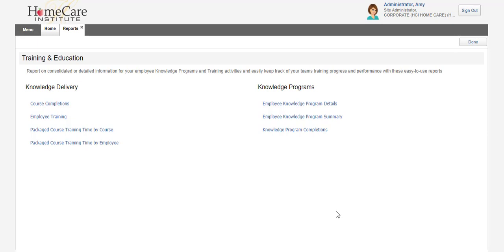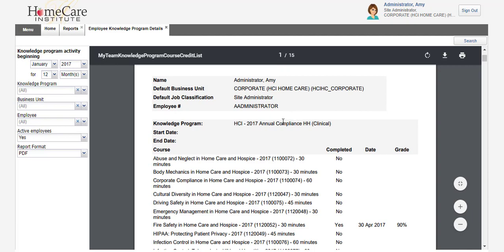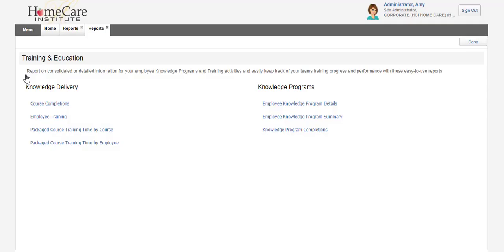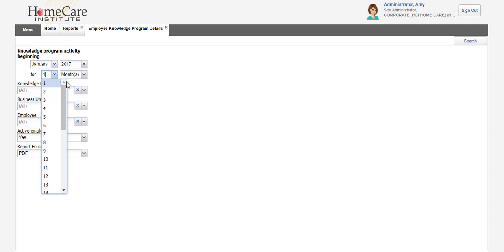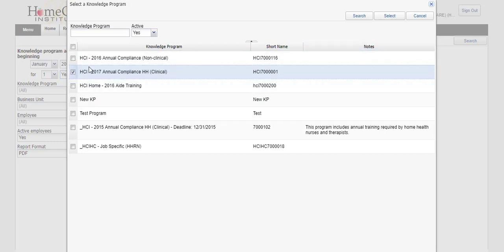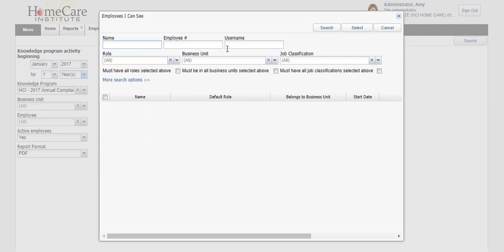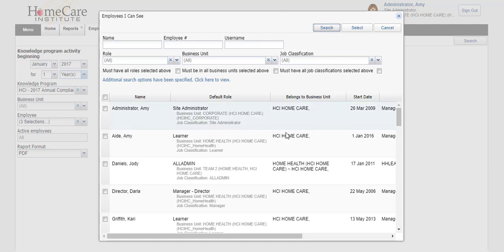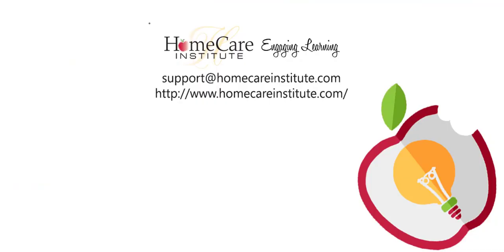HCI - How To: Run a Knowledge Program Report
This video shows how managers or site administrators can use the Reports page to run a report on their employees' Knowledge Program progress.